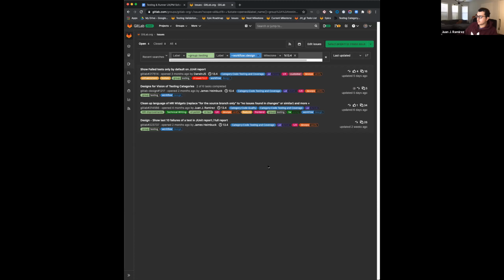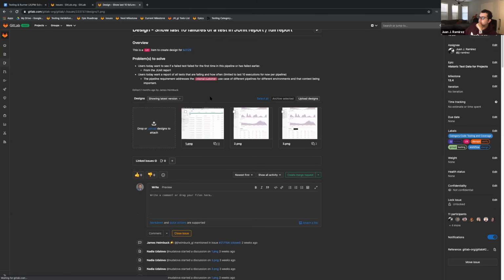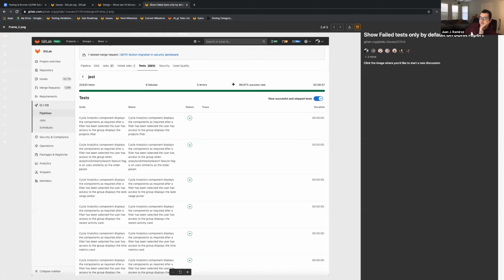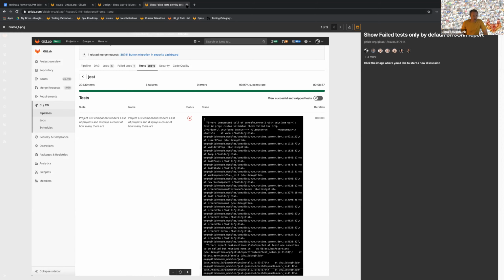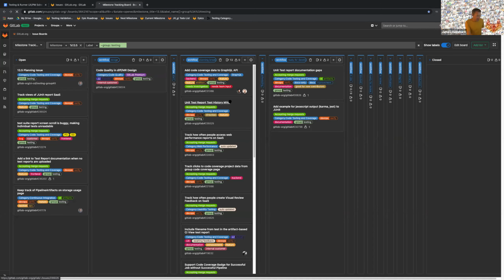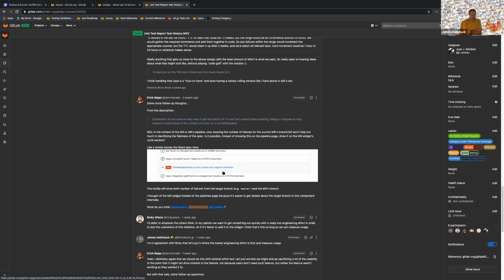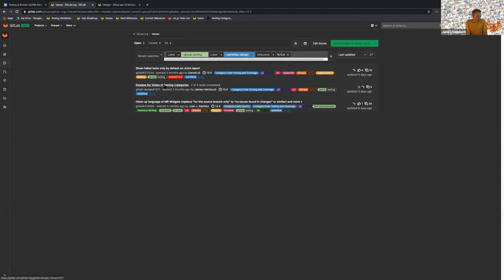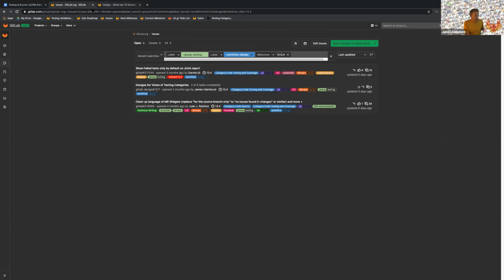Testing UX / PM / Research Sync 2020-08-26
Today Juan, Nadia and James talked about:

* Current Design items being done in 13.4 and the priority of them
* Which personas to target for the current research of JTBD for Cod Testing and Coverage